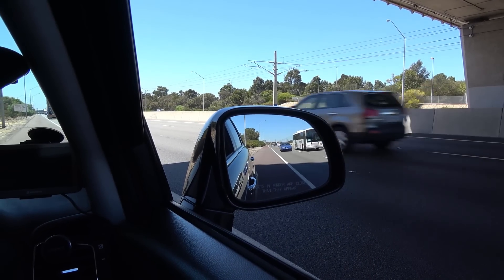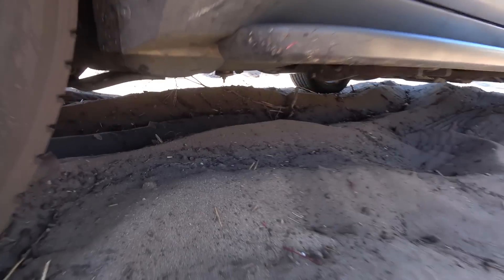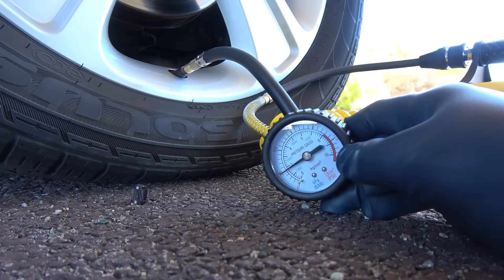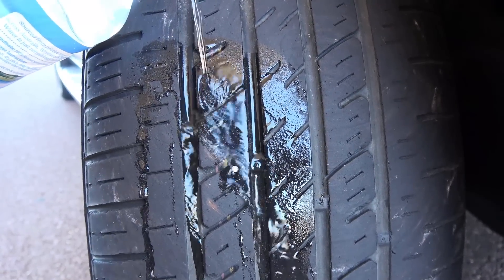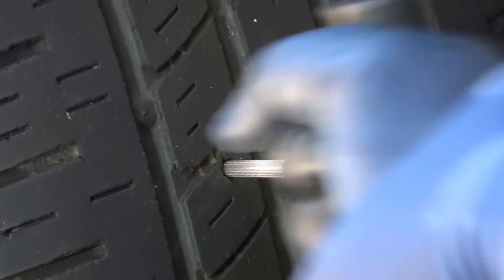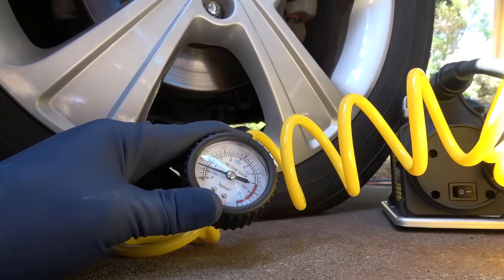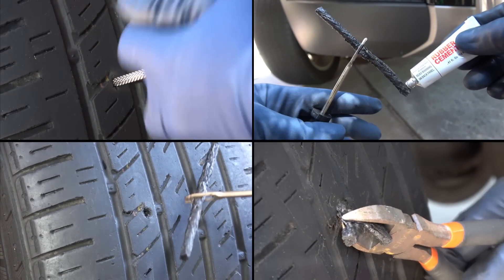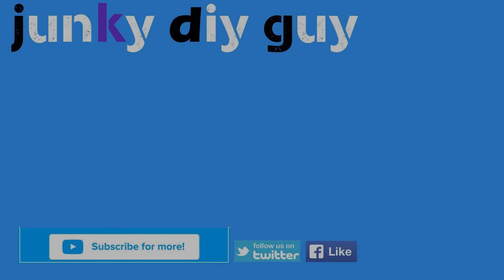How to Fix a Flat Tire on the spot (Do It Yourself Guide)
In this video, i show you how to fix a flat tire yourself fast and easy without even removing the tire. This is a detailed step by step easy to follow guide including useful tips.

1. How to plug a tire using a flat tire repair kit
2. How to inflate a tyre using a 12V portable air compressor
3. How to change a flat tire
4. How to jack up a car
5. What emergency items to keep in a car
6. How to find a puncture in a tire
7. How to remove a nail or screw from tire

The tools i used in the video are linked below

Tire Repair Kit
Portable Air Compressor for small cars
Portable Air Compressor for large cars and SUVs
Rubber Cement